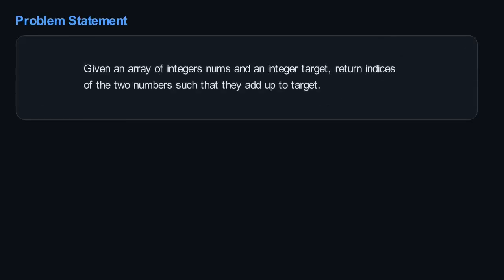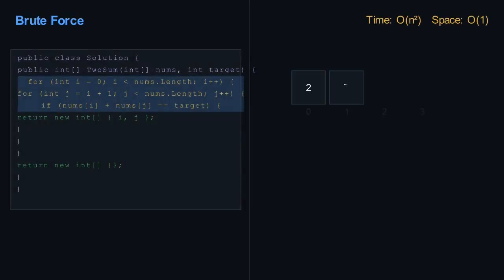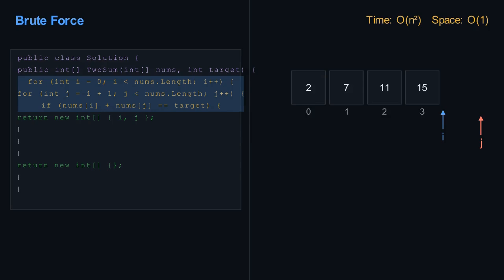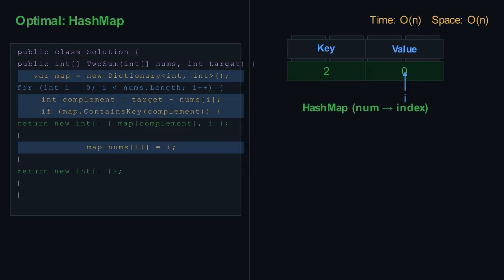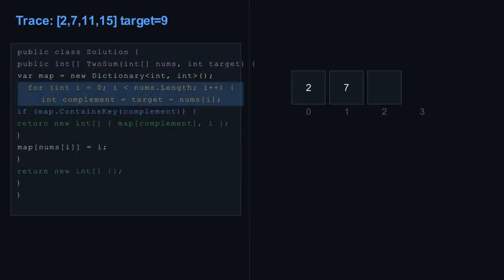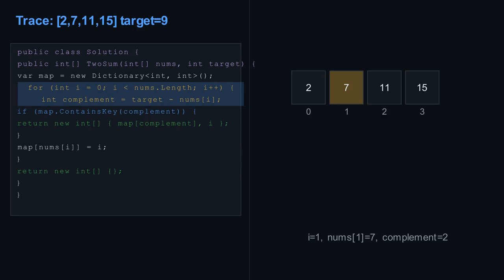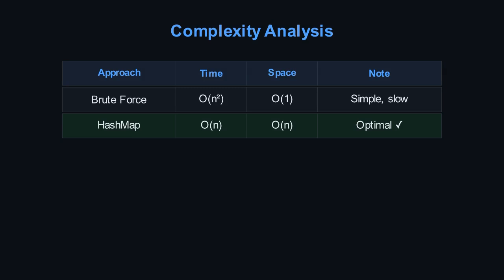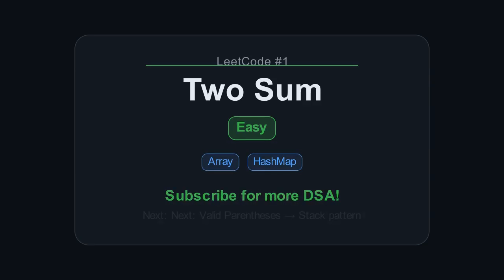Two Sum - LeetCode 1 | Array + HashMap Solution in C# | DSA Explained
In this video we solve LeetCode problem 1: Two Sum.

We cover two approaches:
- Brute Force O(n²): nested loops
- Optimal O(n): HashMap one-pass

Timestamps:
0:00 Introduction
0:30 Problem Statement
1:30 Brute Force Approach
3:00 Optimal HashMap Approach
5:00 Step-by-Step Trace
6:30 Complexity Analysis
7:00 Outro